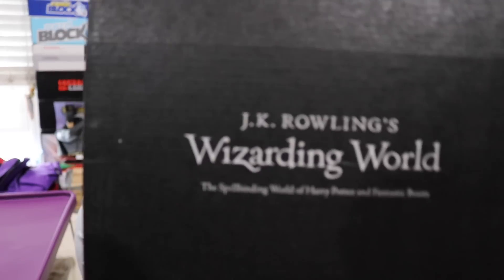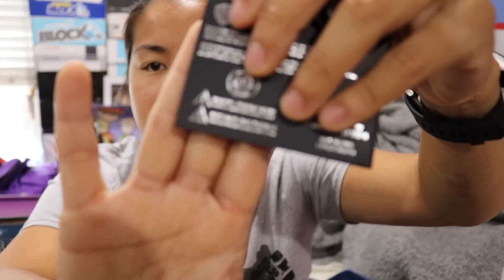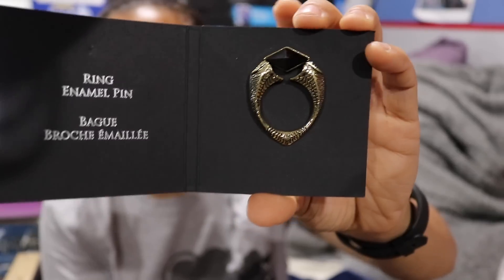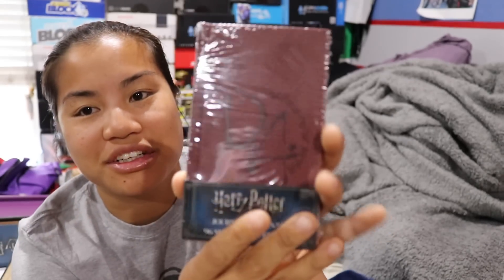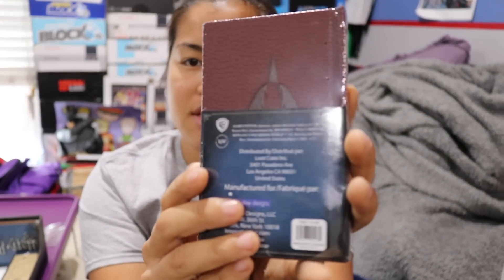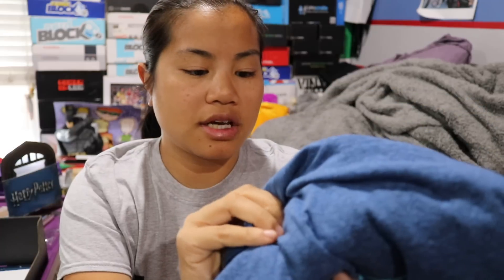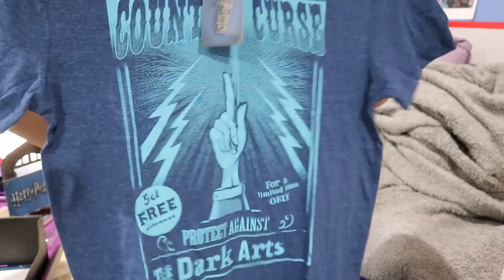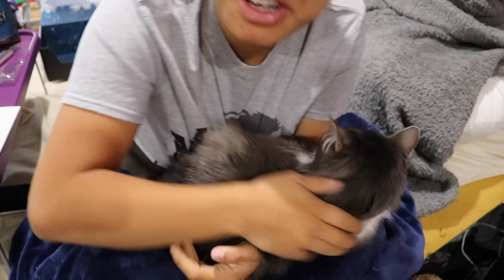2017 July JK Rowling's Wizarding World Unboxing - [Defense Against The Dark Arts]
2017 July J.K. Rowling's Wizarding World Theme: Defense Against The Dark Arts

Pricing Information:
*Ships every other month*

1 Crate Subscription: $34.99 + $5 Shipping = $39.99*
3 Crate Subscription: $33.99 + $5 Shipping = $38.99/month = $116.97*
6 Crate Subscription: $32.99 + $5 Shipping = $37.99/month = $227.94*